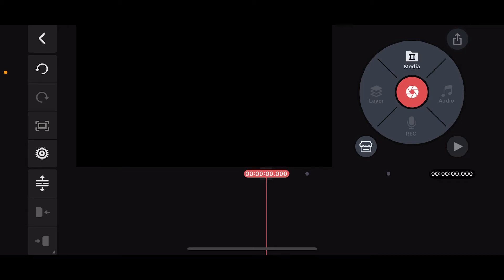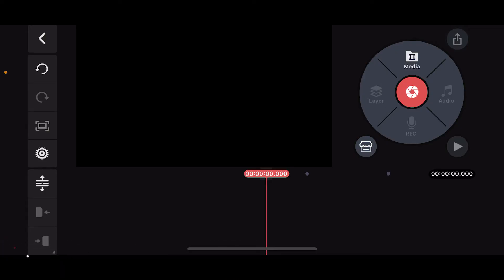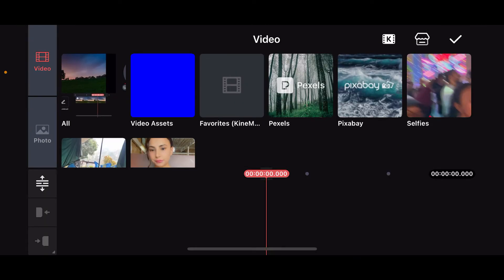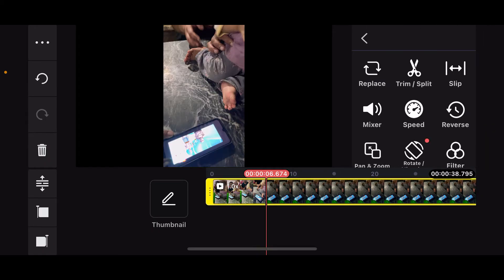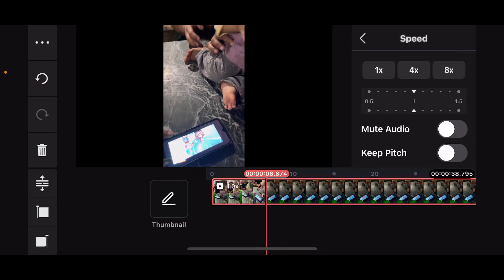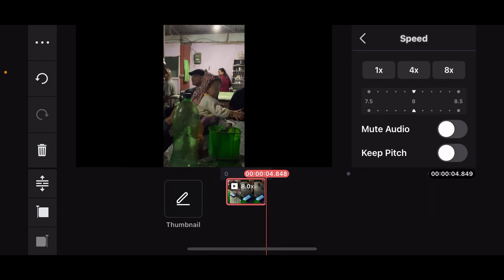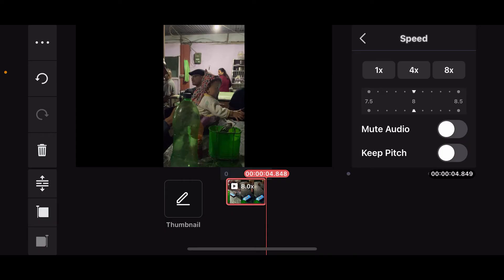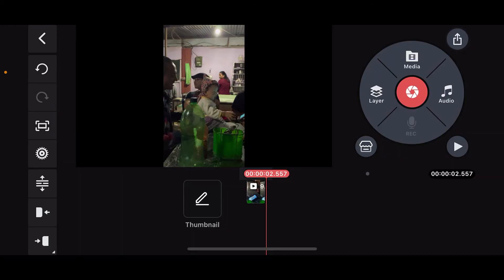How to Speed Up Audio in KineMaster 2024?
Looking to adjust the speed of your audio tracks in KineMaster? This video will show you how to speed up audio effortlessly, so you can enhance your videos with faster-paced sound or create unique audio effects.

Enhance your video projects with these easy steps to speed up audio in KineMaster! Share your audio editing experiences or ask questions in the comments below—we’d love to hear from you!Get Started to professional Editing Journey from us.